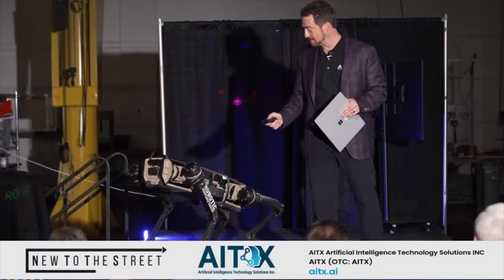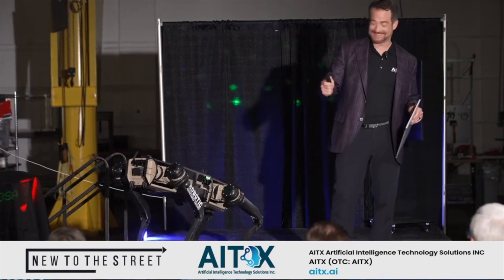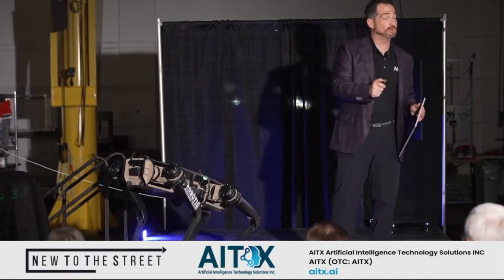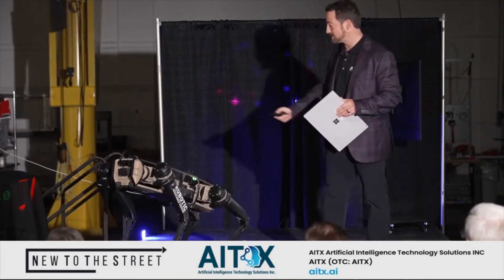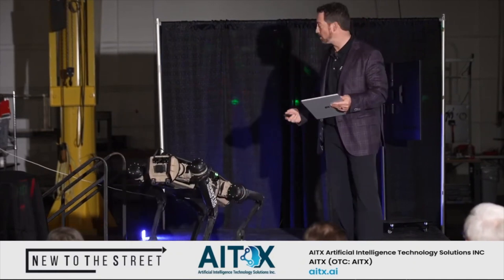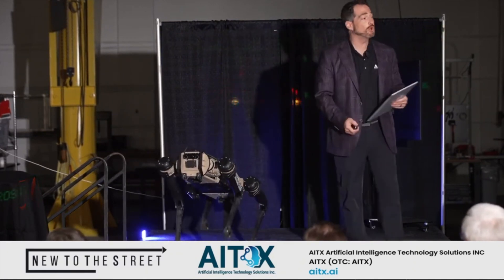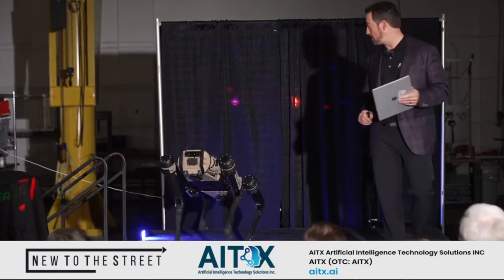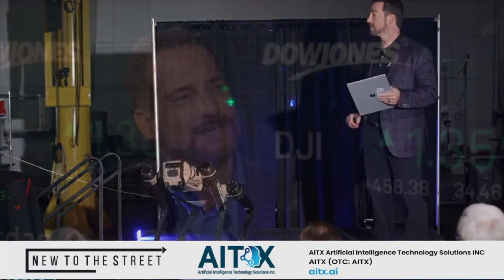ROBOT DOGS EXIST?!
$AITX CEO and President, Steve Reinharz sits down w/Jane King to speak on Robot Dogs.